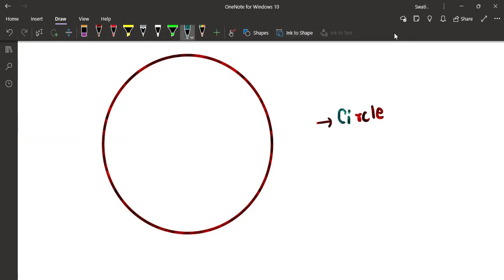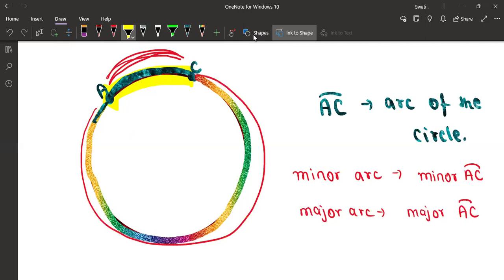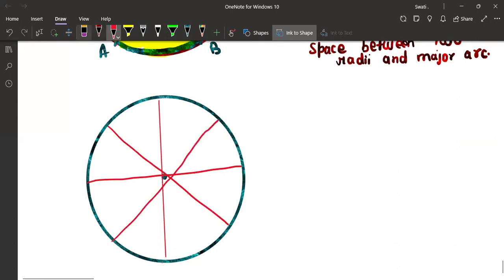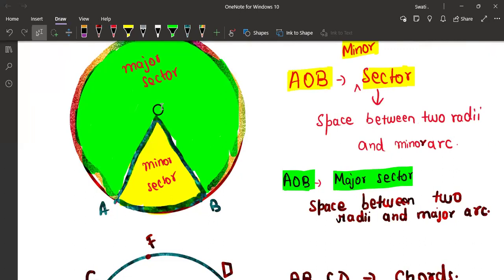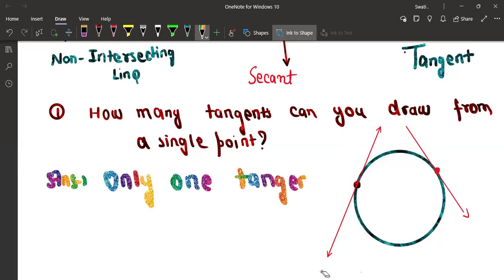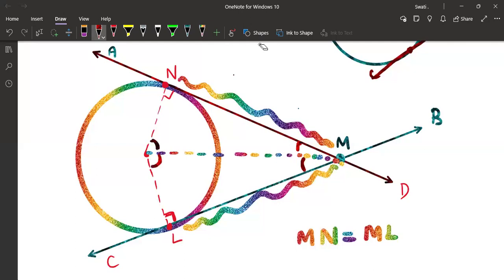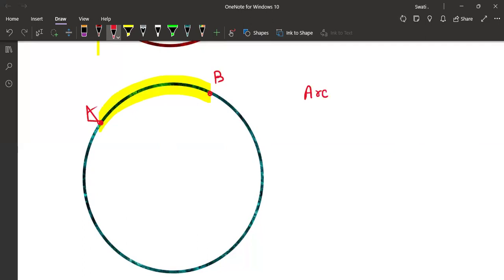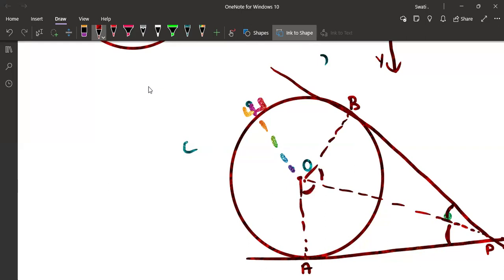Introduction to Circles // CLASS 10